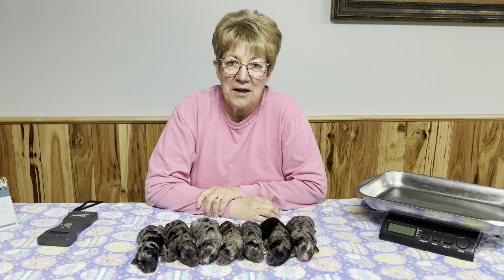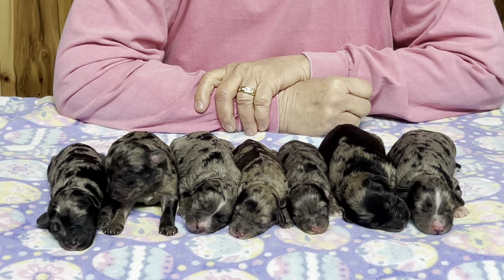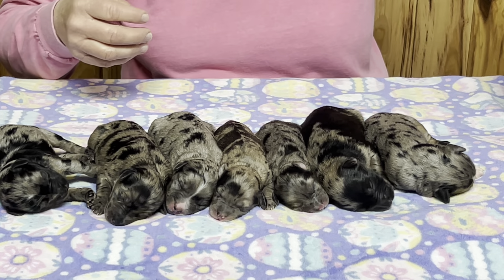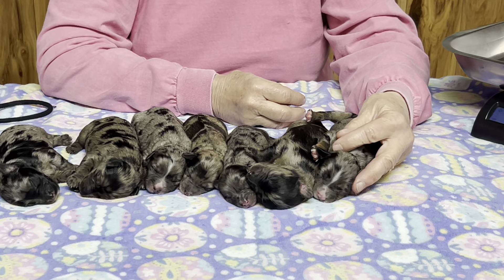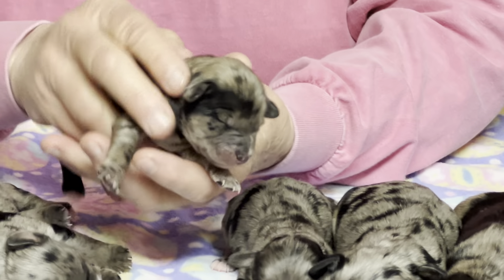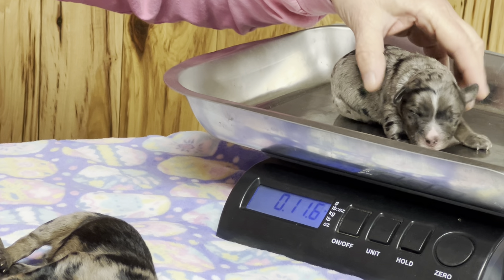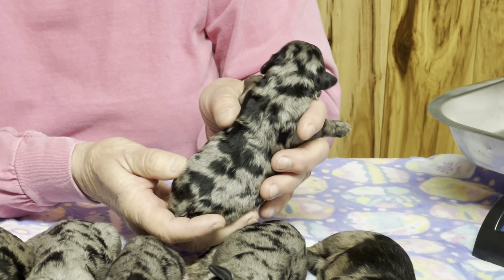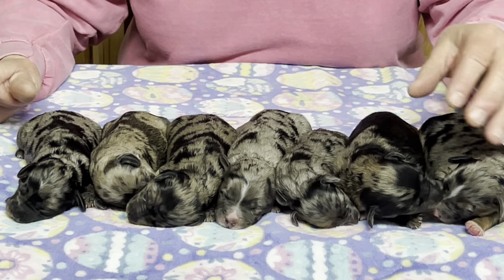Shammy's New Born Schnoodles 2 males 5 females March 15, 2024